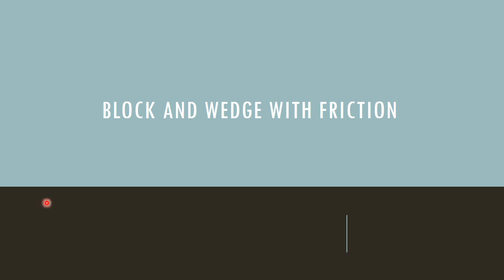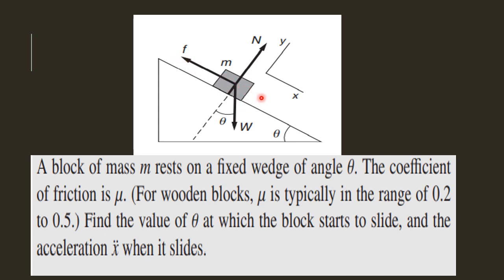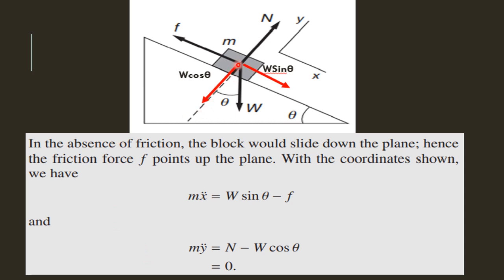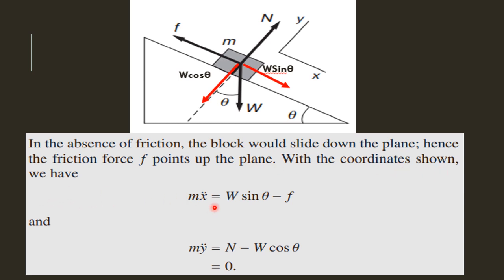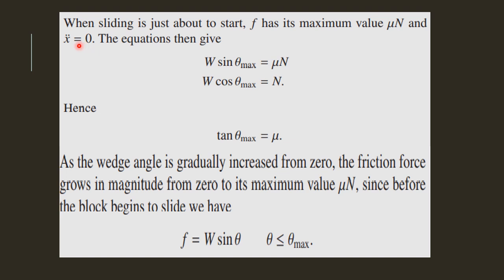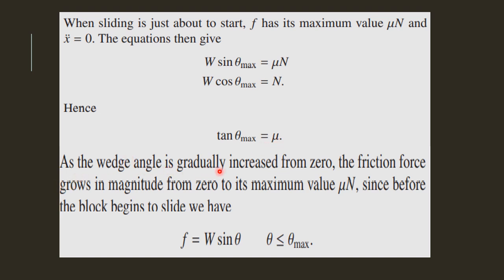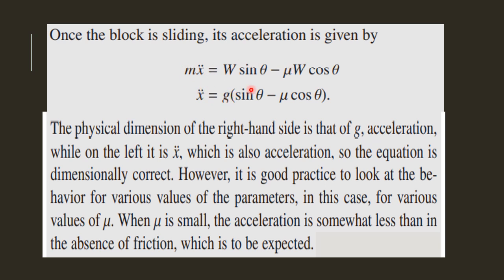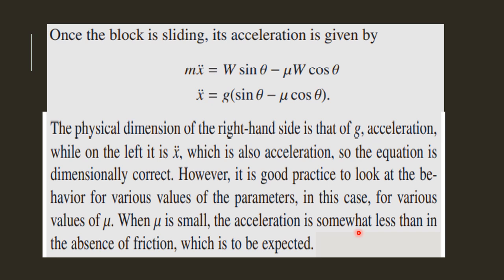BLOCK AND WEDGE WITH FRICTION